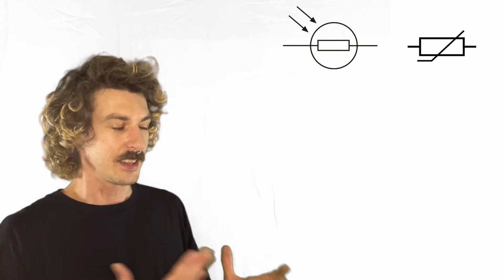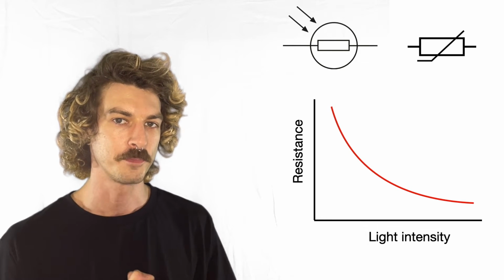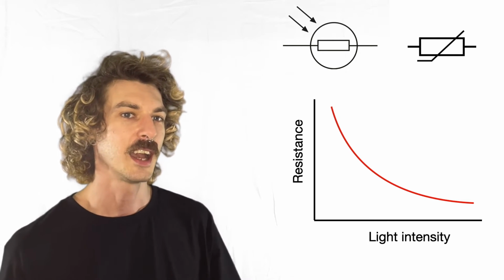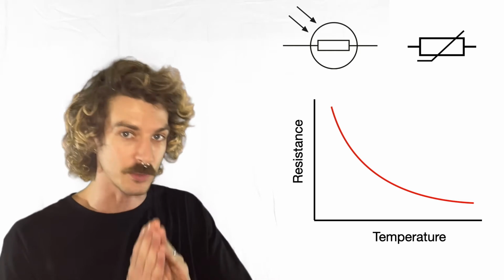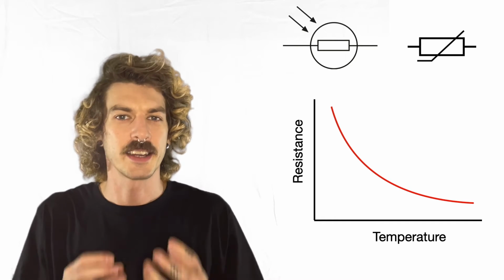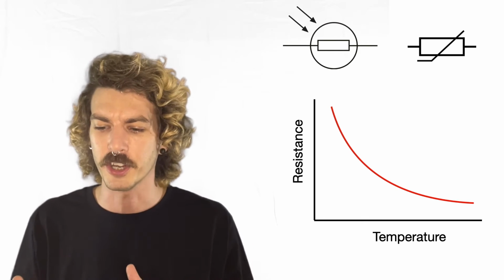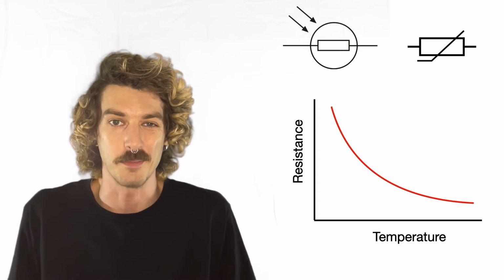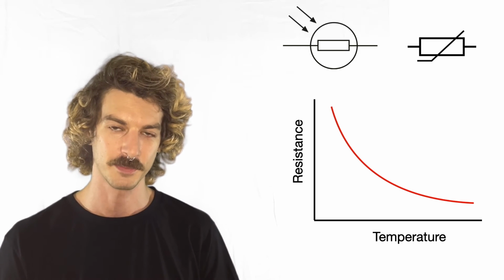LDRs and Thermistors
Fancy resistors!